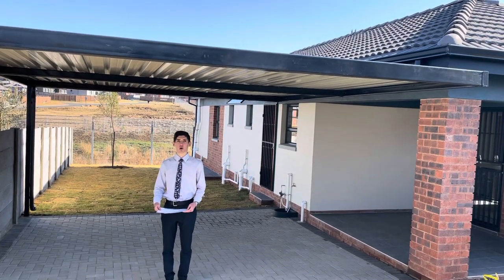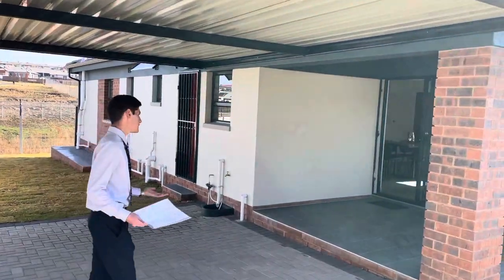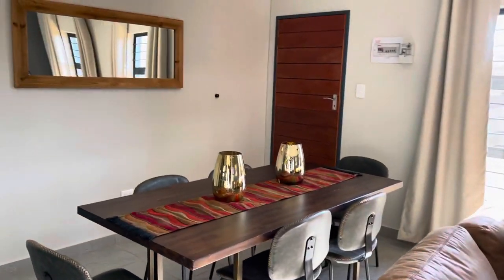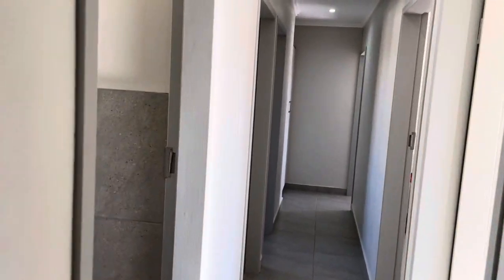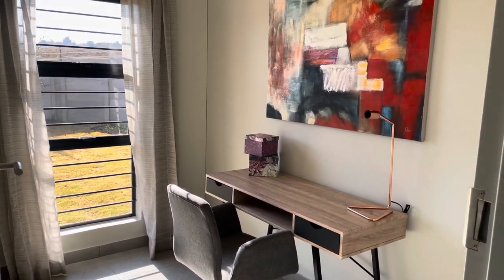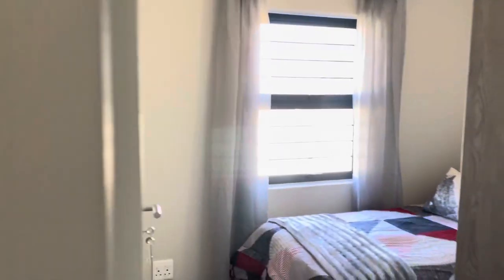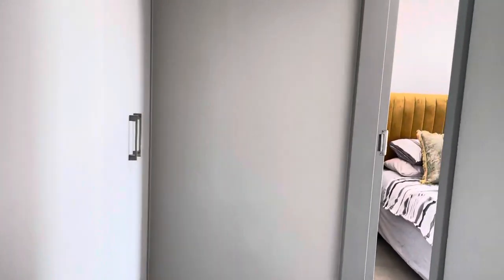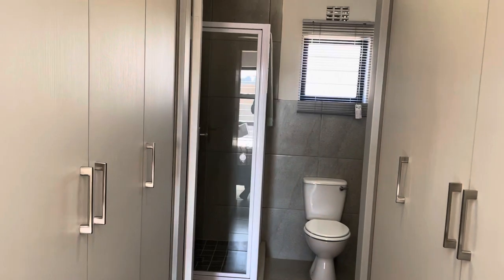Alex royal cradle is 104m2